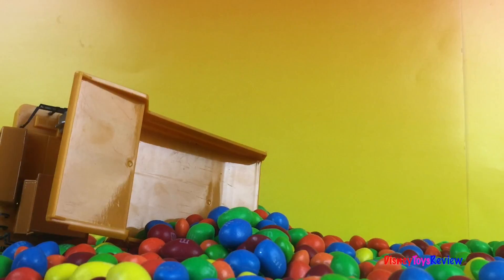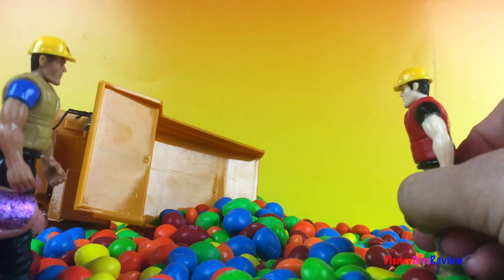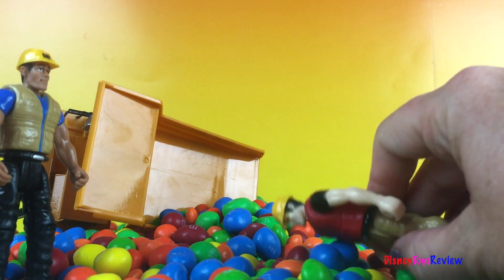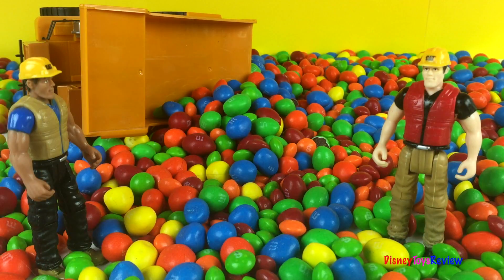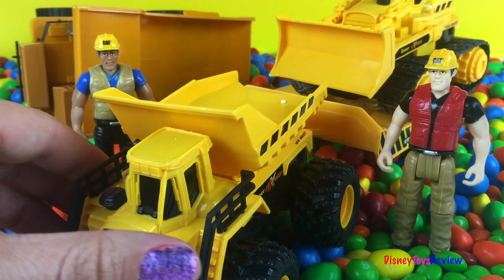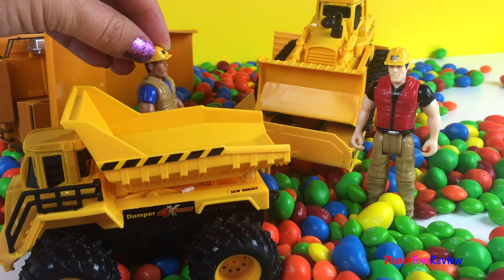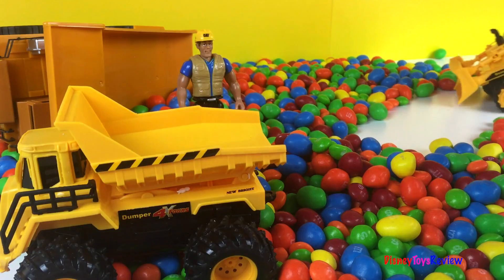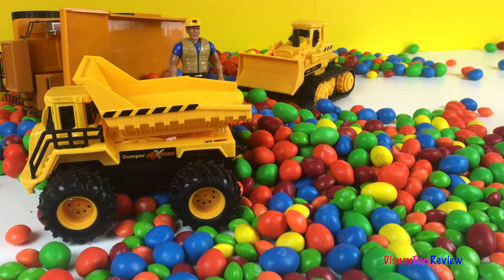Mighty Machines Candy Spill on the Freeway - Bright Wheels Bulldozer with Trailer and Dump Truck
DisneyToysReview the toy channel presents another construction toy video with the Mighty Machines.

Today we have Mighty Machines spill on the freeway! Oh no! A truck has tipped on the freeway and has spilled their load (candy, lots of colorful candy). There is candy everywhere! Let's watch as we bring in the mighty machines (bulldozer, dump truck and trailer) to clean up the spill!

Our special guests today are Bright Wheels bulldozer and dump truck with trailer! We also have new dump trucks!

At Disney Toys Review we strive to bring videos with the latest construction vehicles toys.

Here are some facts about my favorite construction toys:

Haul trucks are engineered to work in mines, quarries and heavy duty construction applications. They are off road vehicles, very very  heavy. Their payload could weigh as much as 150 elephants.

A wheel loader is a heavy construction machines used to load material into trucks. You can also use it a big powerful dust pan or power scoop. This machines works with loose material like: rocks, gravel, asphalt, sand, loose dirt etc.. Front loaders can also be used to remove snow in the winter like small snow plows.

A back hoe tractor also known as trencher is another very useful construction vehicle on the job site. It is primarily used to dig trenches for pipes of electricity and communication cables.

Not shown in this video but just for completion's sake here is a brief description of a tracked excavator which is heavy construction equipment used for demolition, trenching, digging, river drenching and material handling . An excavator is also referred to as a digger. It can dig in hard soil or lift heavy loads. This Mighty Machine has rotating platform called the house.  The force required to move the boom and the bucket is provided by hydraulic cylinders. In certain parts of the world a wheeled excavators are called Rubber Ducks.